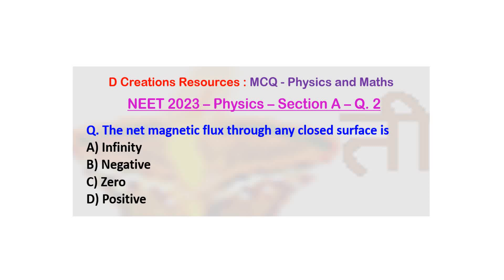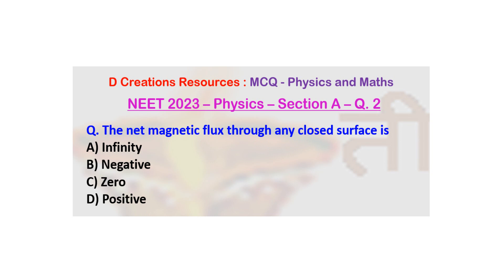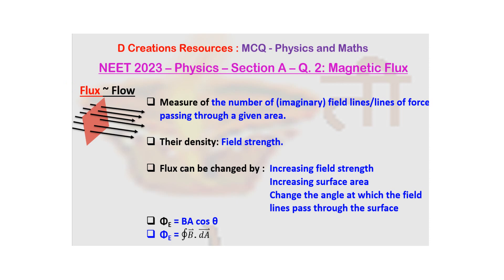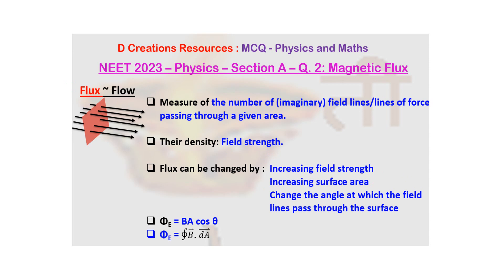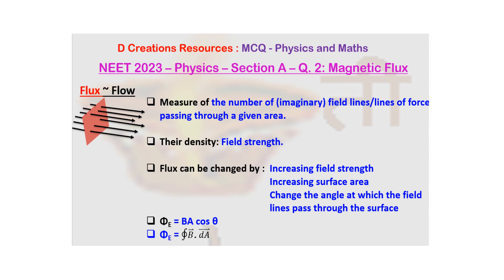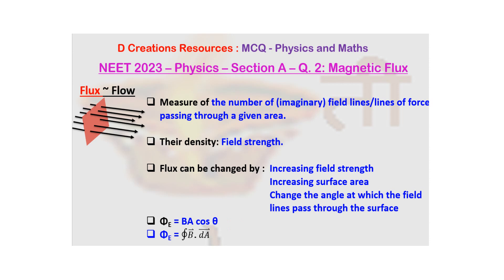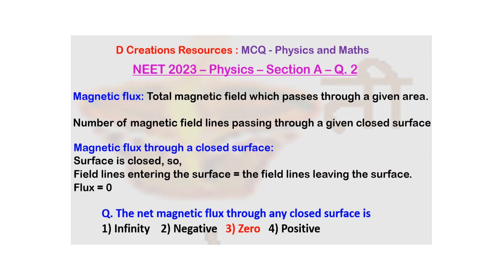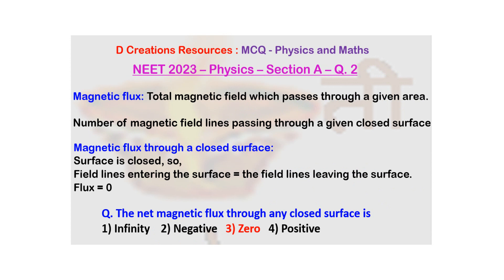MCQ, NEET, Q. 27, Magnetic flux, lines of force, field lines, Physics MCQ, D Creations Resources